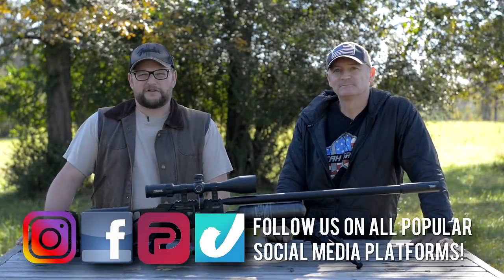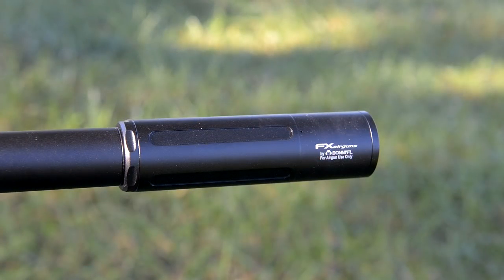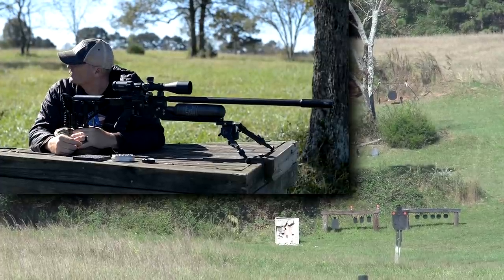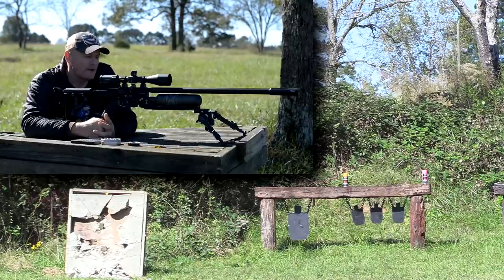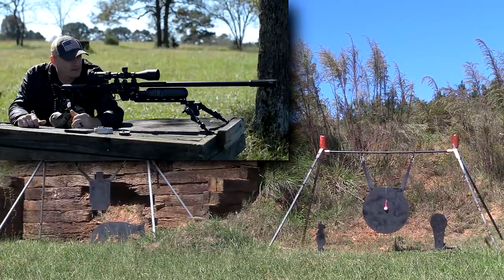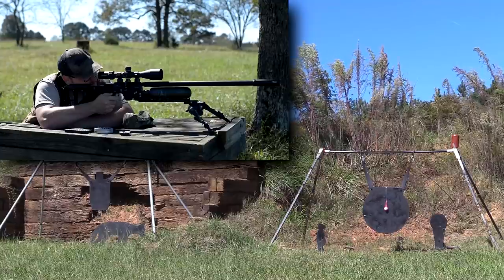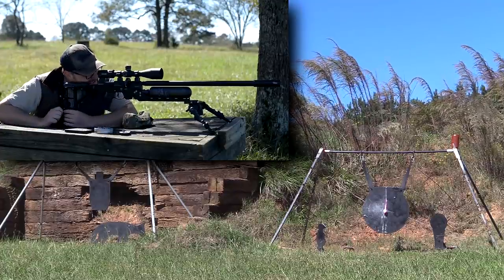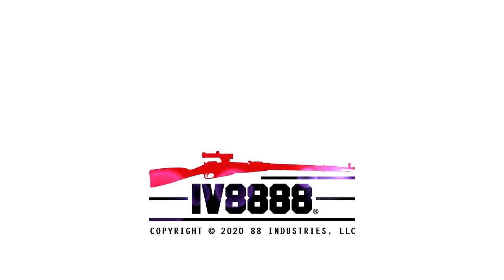FX Crown MKII LONG RANGE 300 YARDS! with Shooter1721